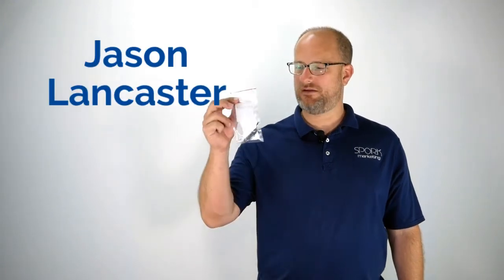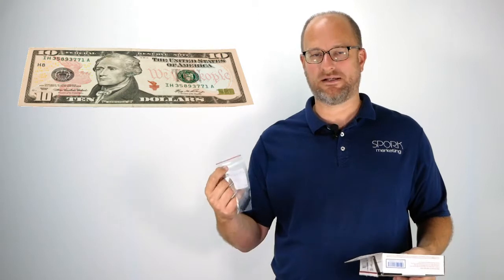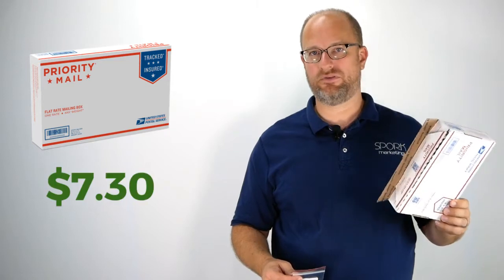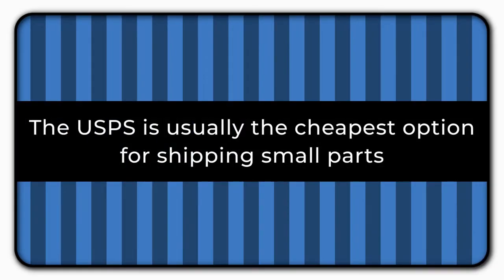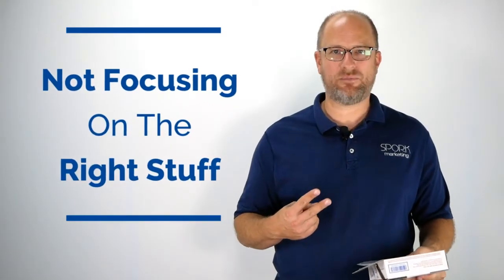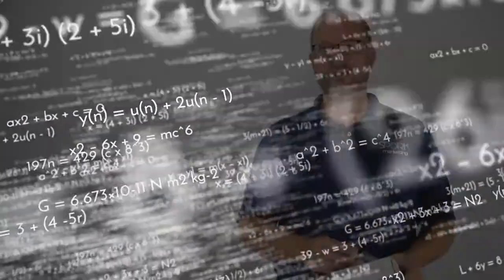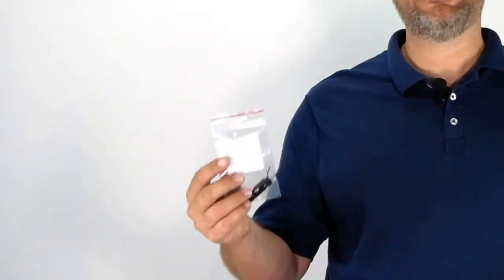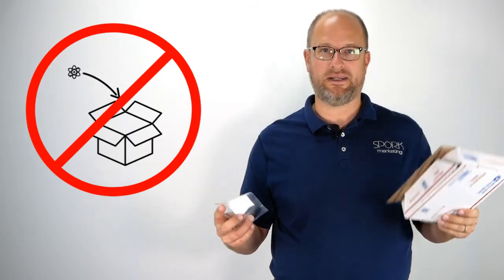Shipping Small Items with USPS - Auto Parts Ecommerce Best Practices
Shipping a small part and wondering about the cheapest way to do it? Jason Lancaster @ answers tells you how to make it happen.